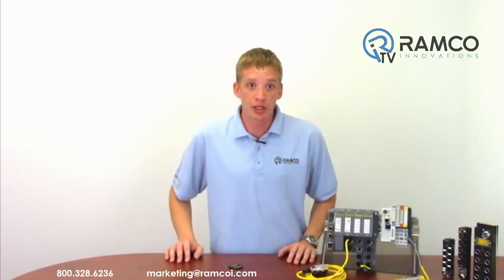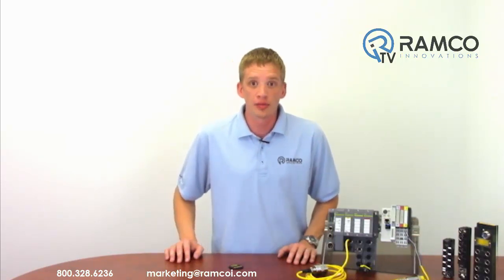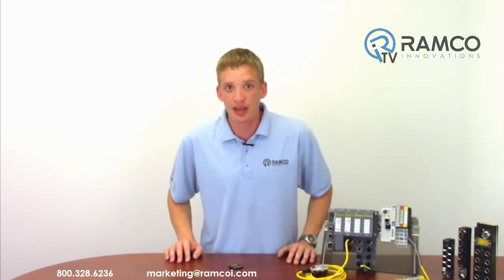Turck BL Series Remote I/O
Brad Vorrie presents the Turck BL Series Remote I/O.

Turcks BL series remote IO can potentially connect to any PLC using your preferred communication Protocol.
The gateways that provide the communication platform, are available in common network types including Ethernet, Profibus, DeviceNet and CANopen.
If you select the Ethernet gateway you choose Modbus TCP, ProfiNet and most common Ethernet/IP.
There are two environmental versions available.
The IP20 which is known as the BL20 series
And the IP67 which is known as BL67.
Along with the different environmental versions these devices can be either programmable or non-programmable.
These devices can not only provide remote IO for your standard PLC but they can also provide stand-alone logic using CoDeSys.
The BL Series IO is a modular IO block.
Several input and output modules types can be ordered.
These modules include 24V DC input slices from 2, 4, 16 and 32 points
2 point AC input slices
Output slices with transistor output from 2, 4, 16 and 32 points
As well as 2 point relay outputs
Analog, High speed input, serial, temperature and RFID reading, just to name a few.
Specialty output cards are also available and include
RFID writing, high speed out, and analog out.
As you can see the BL20 are modular and slim in design. The terminal blocks are removable and easy to wire.
The BL67 is also modular and includes a lot of the same types of IO modules as the BL20.
This device is IP67 rated when used with the correct type of quick disconnect connector.  The connectors are available in a wide variety of connection types.  This includes M8, M12, M16, and M23.
For those who prefer a block design, Turck has an option available.  The block has same fieldbus and IO configurations as modular designs.
Tracking products throughout the production process has been increasing in demand over the years.
Turck has a great solution for this request using RFID tags, RFID Transceivers, and the BL Series RFID Slices.  For example the information on this tag can contain a serial number of the product you want to track.  This tag is mounted to your product and when it reaches specific points throughout the process, the tag can be read using Turcks RFID transceivers and BL series RFID slices.  That information can then be sent via Ethernet to a database for logging.
The tags can come in variety of shapes and sizes with tags as small as 7.5mm.  Temperature ratings from -40C to 300C.
The transceivers that read the tags also come in a variety of sizes.  Selection is typically dependent upon how far away the tag need’s to be to read.
Not only can these transceivers read the values of the tags but they can also write and re-write values for a complete solution.